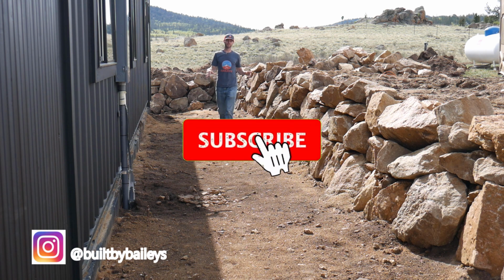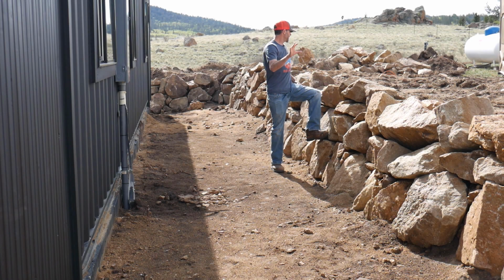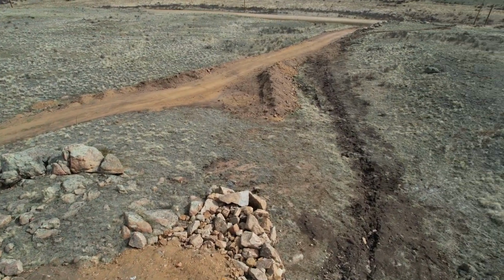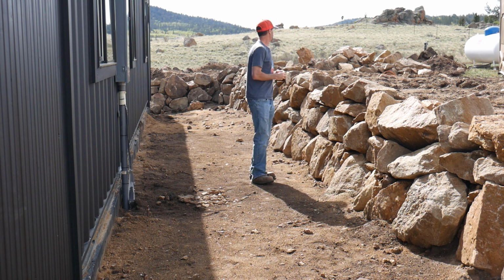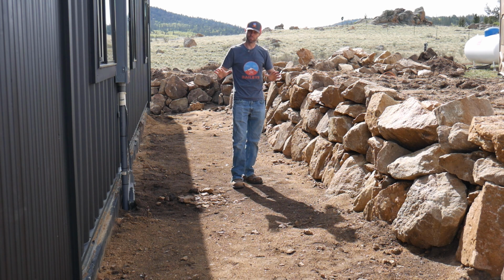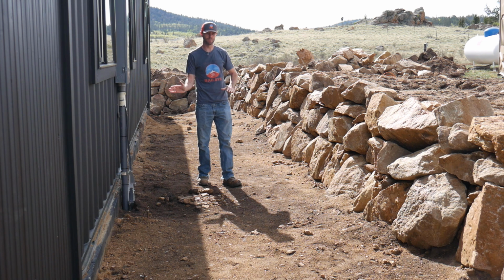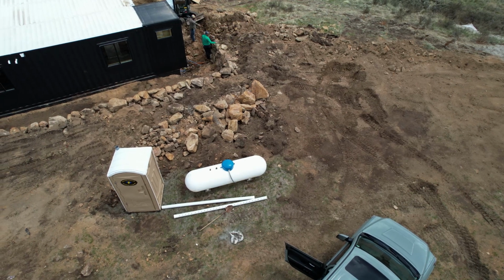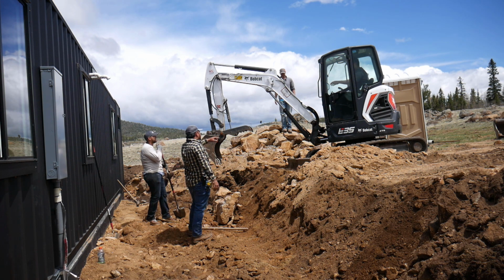What Is A Retaining Wall??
Follow along as Shane explains the purpose of a retaining wall and why he used one at The Nook shipping container home build